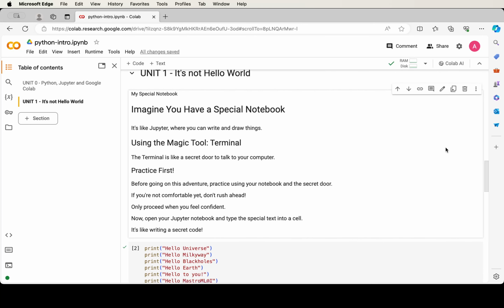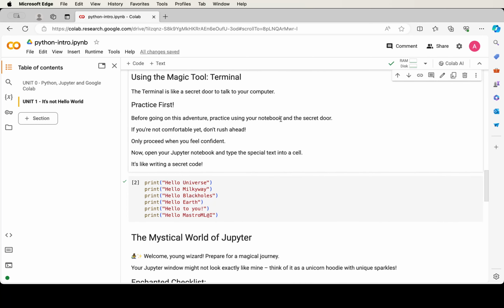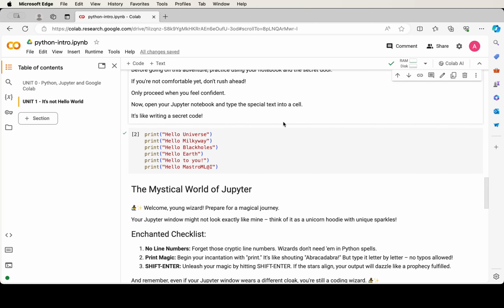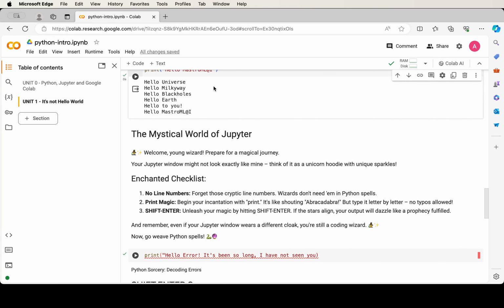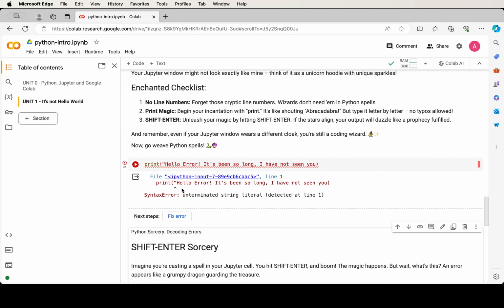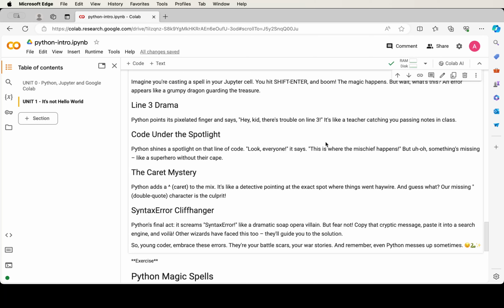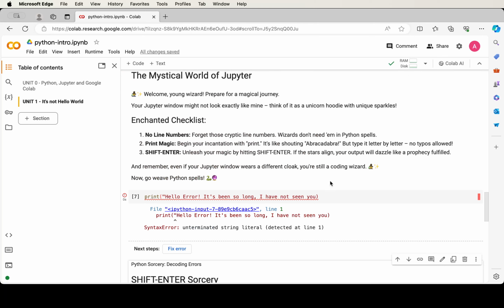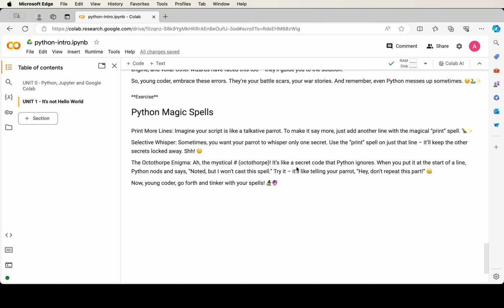Mastering Python: Unit 1 - Print Statements & Error Handling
In this exciting first unit, we dive into the heart of Python programming. Learn how to wield the mighty print statement to display your code’s secrets, and discover the art of gracefully handling errors when things go awry. Whether you’re a beginner or a seasoned coder, this unit will set you on the path to Python greatness! 🐍🔥